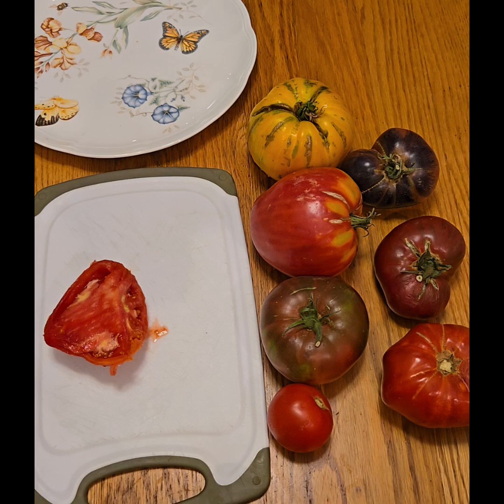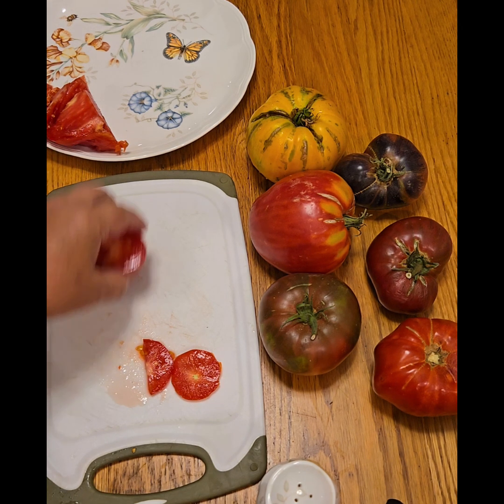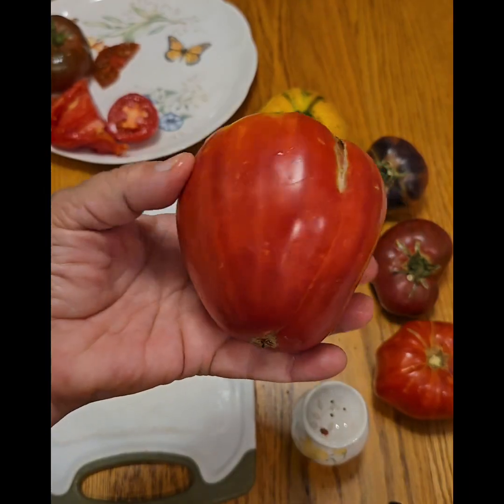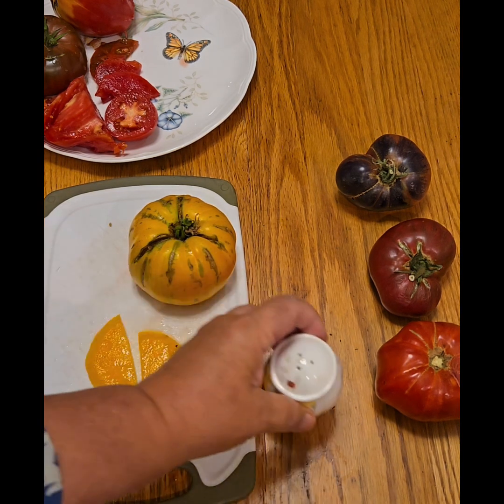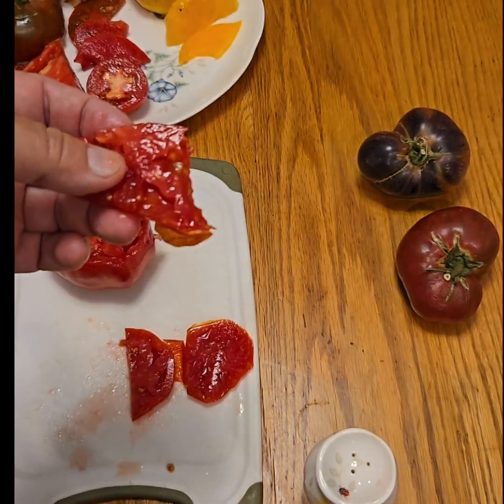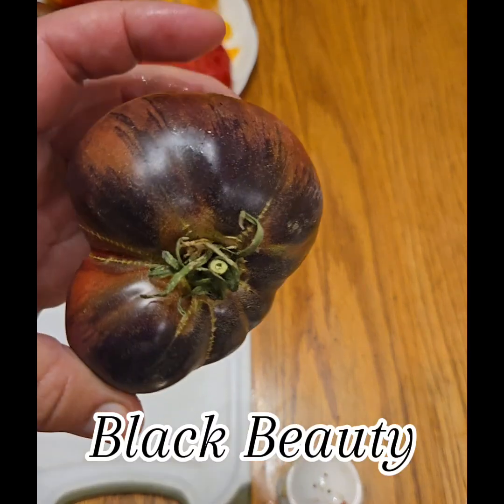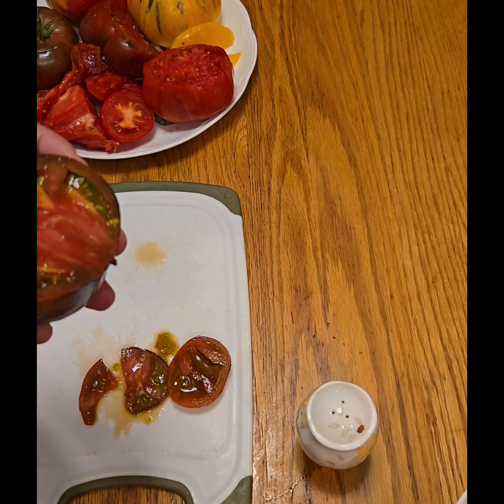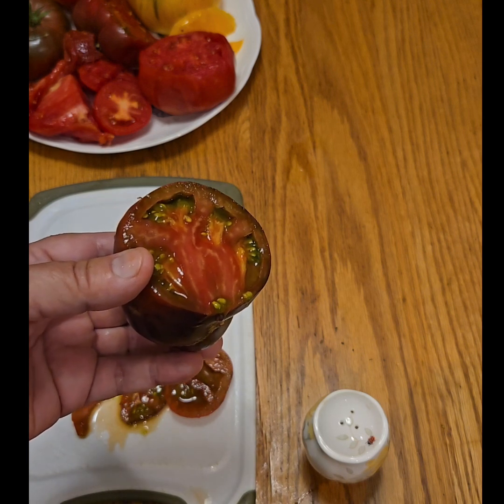Tomato Taste Test #4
Another tomato taste test! Let's go!

Video made on capcut